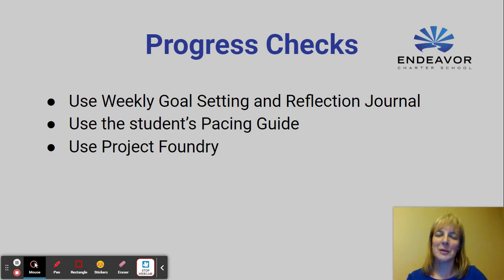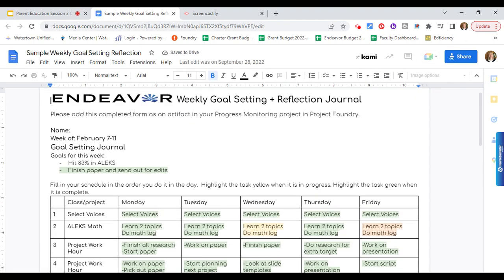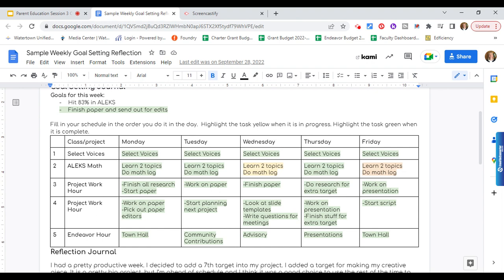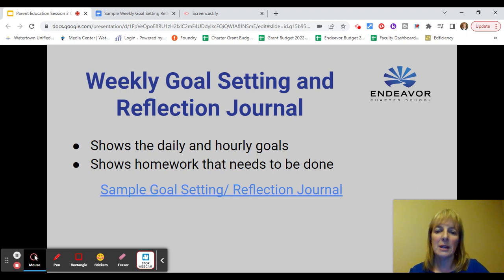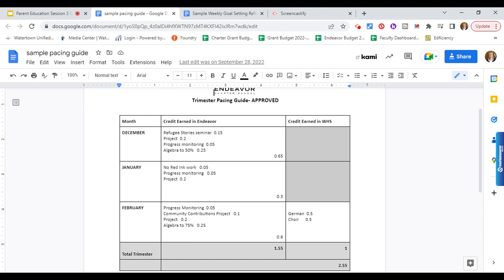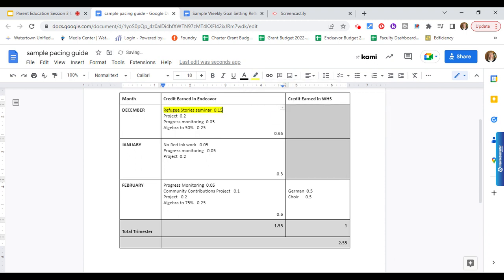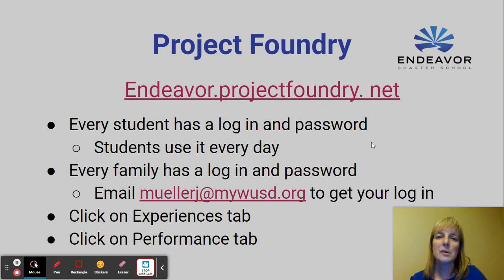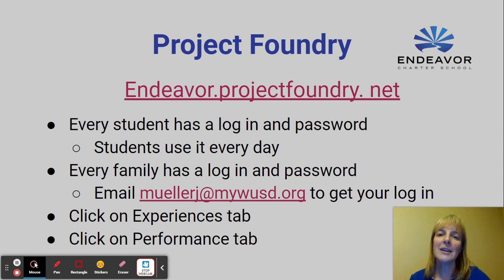Checking Progress In Endeavor